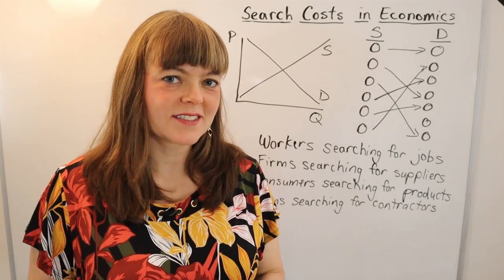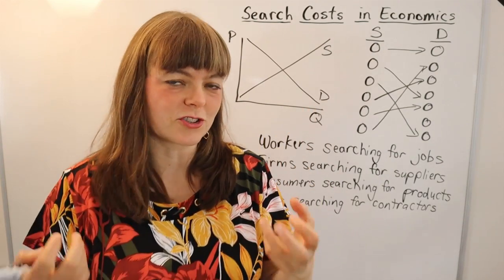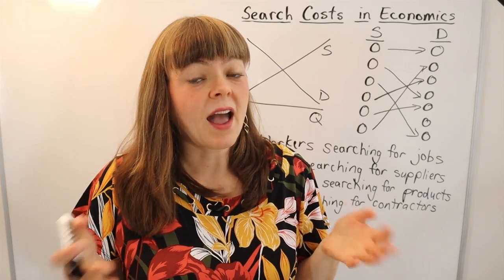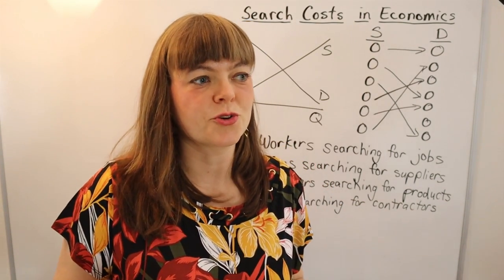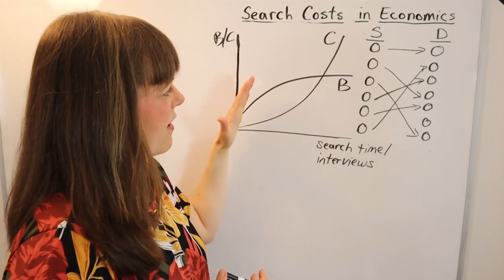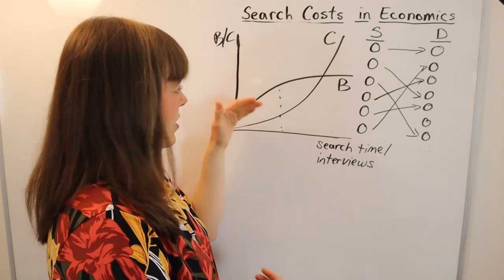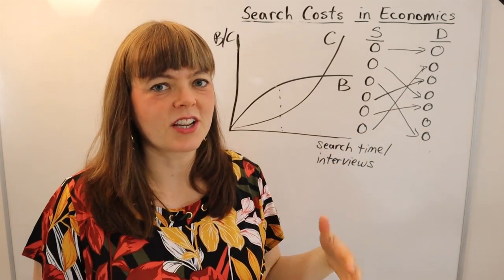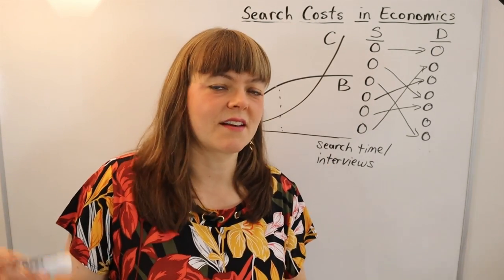Search Costs in Economics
This video explains what search costs are and it explains search theory in the field of economics.